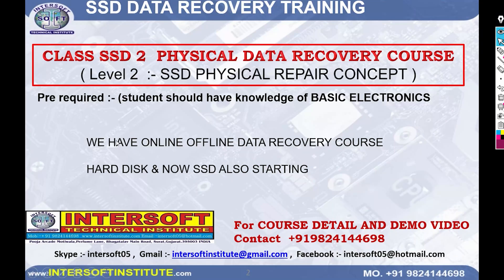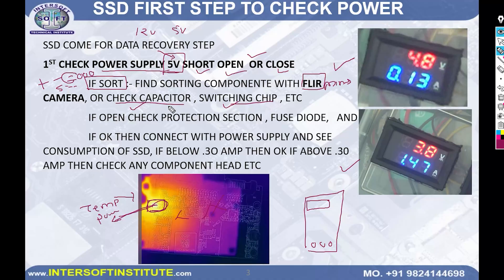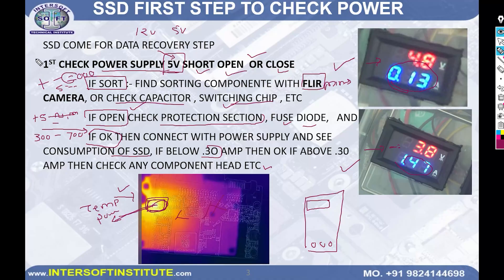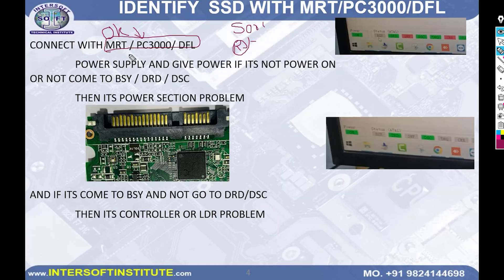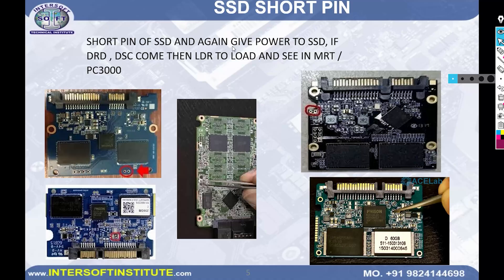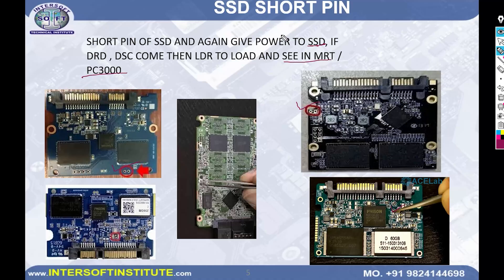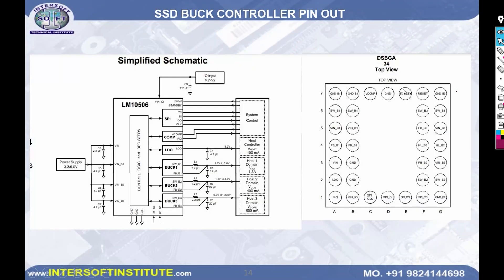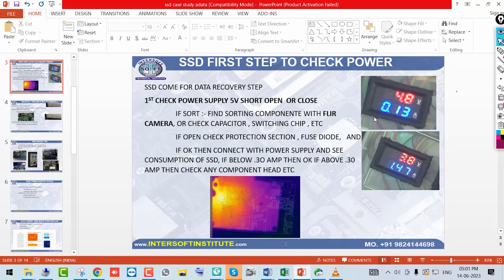SSD No Power Issue | How to Diagnose Dead SATA & NVMe SSD Step-by-Step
In this video, I explain how to diagnose an SSD with NO POWER issue, whether it’s a SATA SSD or NVMe SSD.
These are real lab-level diagnostic steps used in professional data recovery, not guesswork.

You’ll learn how to identify whether the SSD failure is caused by:
• Power rail short circuit
• PMIC (Power IC) failure
• Controller short or damage
• Input voltage issue (5V / 3.3V)
• Firmware vs hardware problem

🔧 What’s covered in this video:
✅ SATA SSD no power diagnosis (5V rail checking)
✅ NVMe SSD no power diagnosis (3.3V rail checking)
✅ How to check short using multimeter
✅ Identifying dead controller vs recoverable SSD
✅ Common mistakes that permanently kill SSDs

This guide is useful for technicians, beginners, and data recovery students who want to properly diagnose SSDs before attempting recovery or repair.

🧠 Training & Tools Available at INTERSOFT
We provide complete training and tools for professional data recovery including translator rebuild, SA analysis, and firmware-level SSD recovery.
🎯 Ready to become a certified data recovery professional?
🔥 Watch the full video to explore our lab, student stories, and course details — and don’t forget to LIKE, SUBSCRIBE, and hit the BELL icon for more data recovery tutorials and behind-the-scenes content!

📍 Address: BU4 Pooja Arcade, Bhaga Talav Rd, Nanavat, Surat, Gujarat

🎓 Join Our Data Recovery Training Course!
Learn everything from beginner to advanced level, including HDD firmware repair, logical recovery, and SSD recovery using MRT Tool and other software.